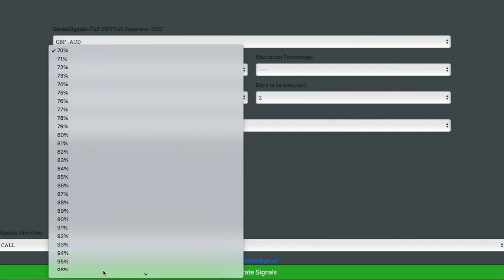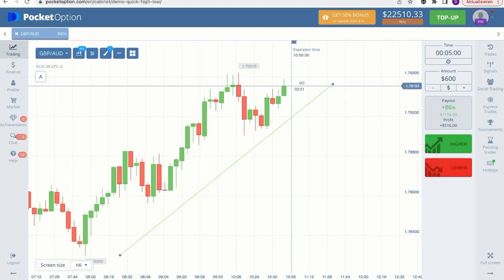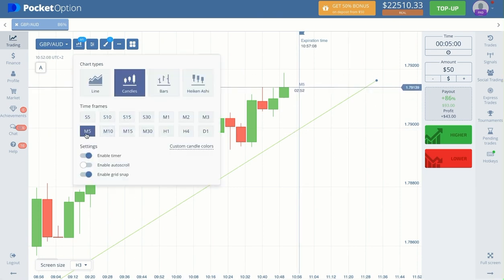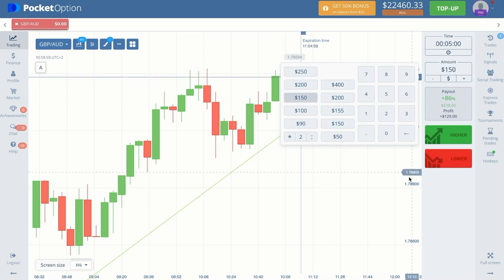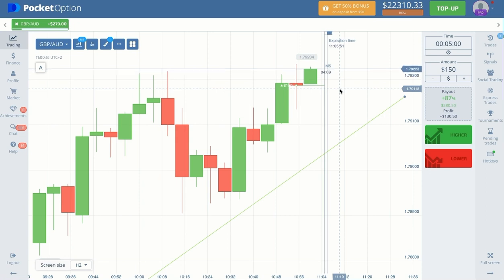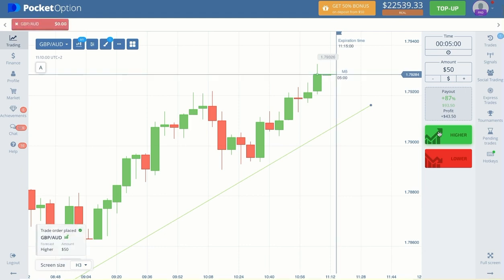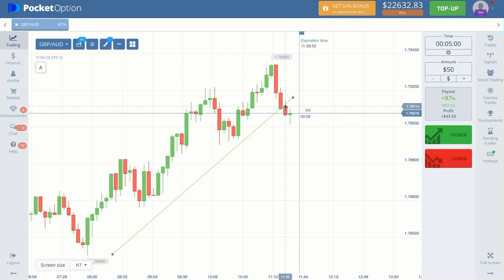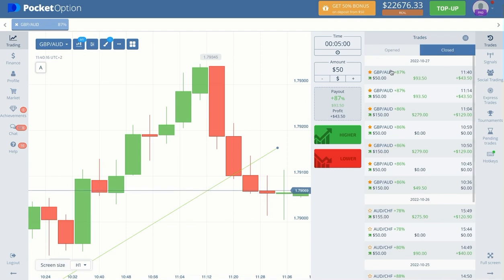$2000 WITH BINARY OPTIONS SIGNALS 🤑 | 90% ACCURACY | 100% FREE | POCKETOPTION, QUOTEX, IQ OPTION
In this video, I'm going to show you how I made 70000 in 90% win rate with binary options. This is a trade that has worked for me in the past and I'm sure it will work for you too if you follow the steps correctly.

If you're looking to make money trading binary options, then this is the video for you! I'll show you how to set up a successful trading account, how to bet correctly and how to make money regardless of the market condition. If you're serious about making money trading binary options, then make sure to watch this video!

Register a new account with these links and get a bonus